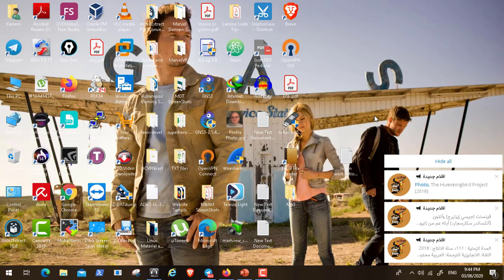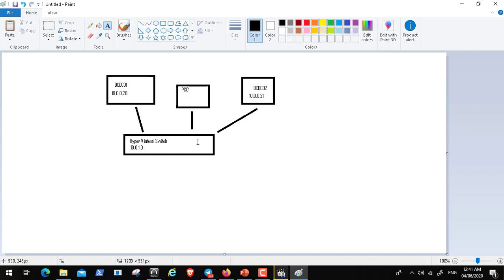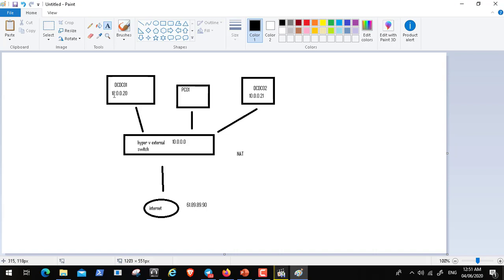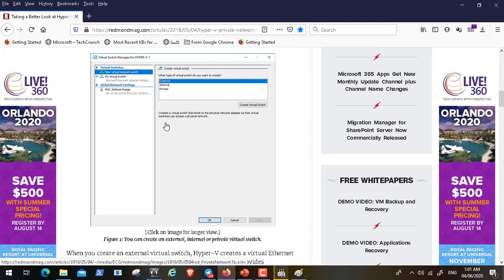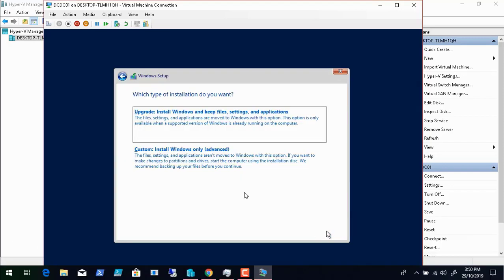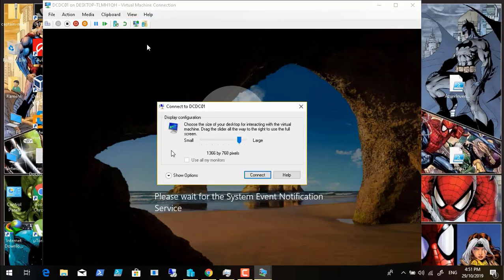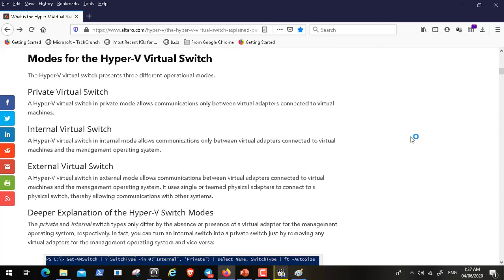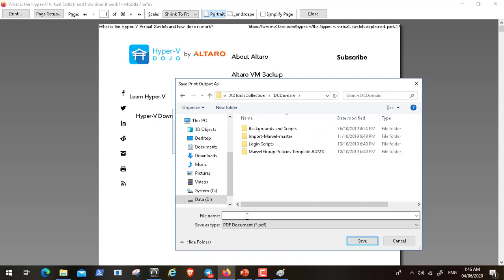Install Hyper V Manager&Explain Hyper V Switches Types &Create Virtual Machine As DC (English Audio)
Install Hyper V Manager & Explain Hyper V Switches Types & Create Virtual Machine As DC.